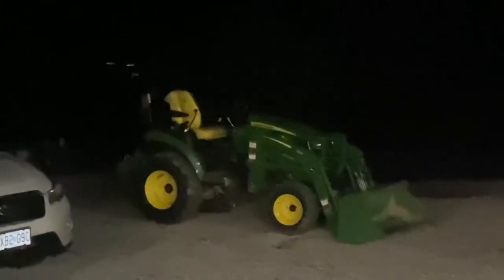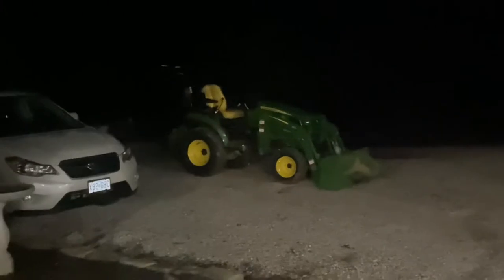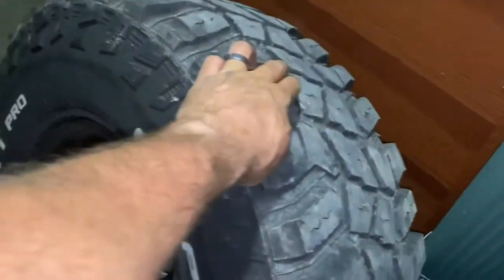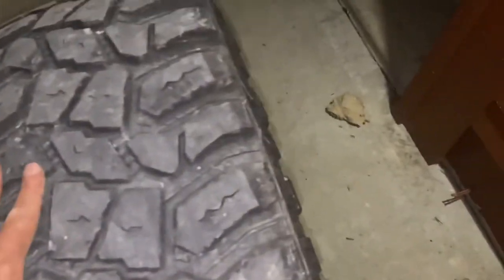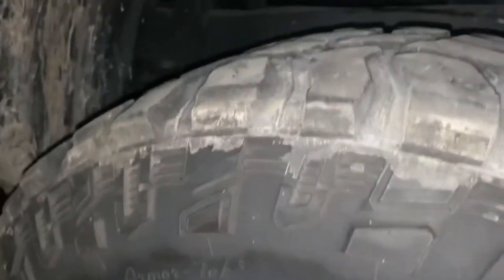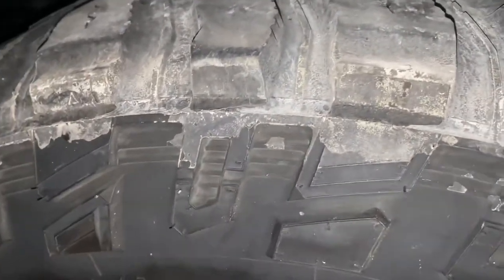3rd Gen 2018 Tacoma Firestone Airbags Install….kind of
I’ve had a set of Firestone airbags sitting around for awhile and decided to put them on. I should have looked into the install more before I started but overall it was a success.